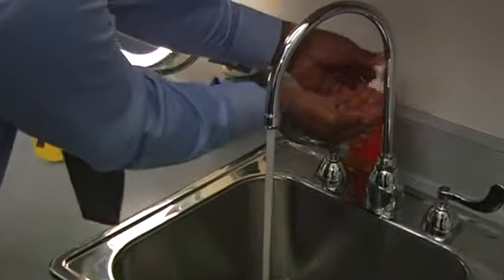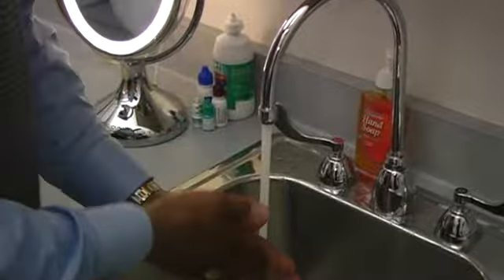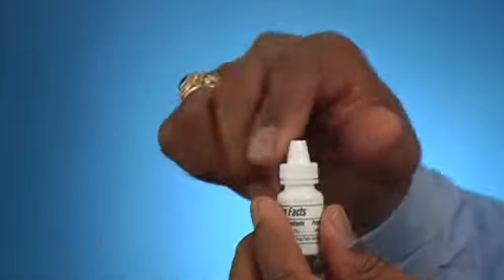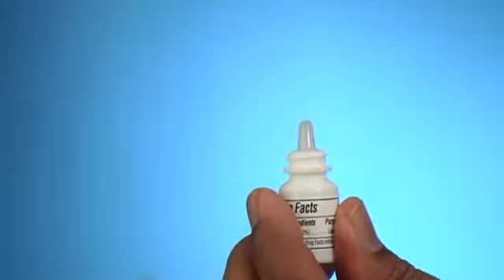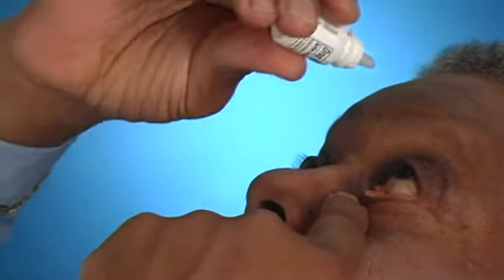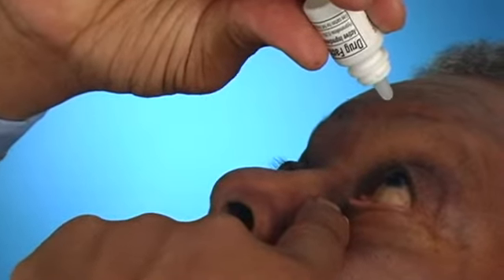Glaucoma 10 Eyedrops